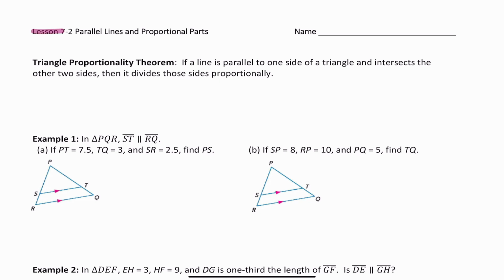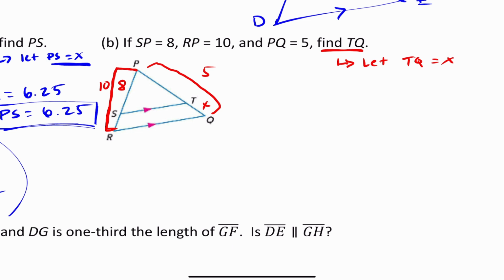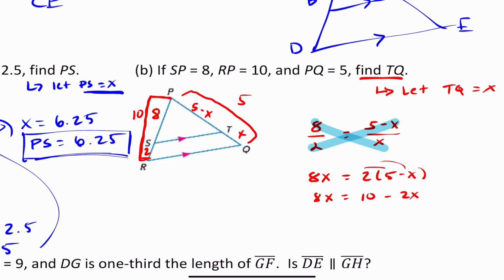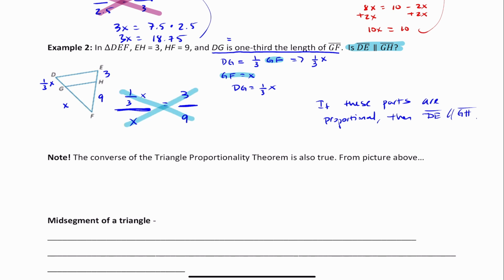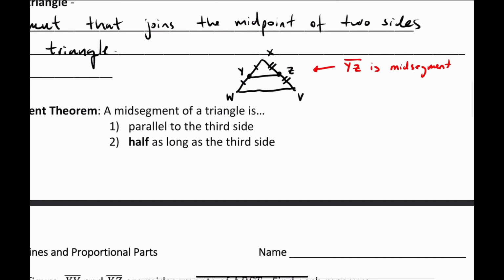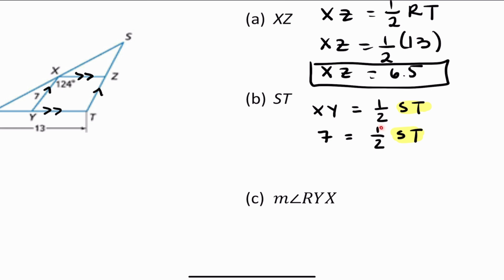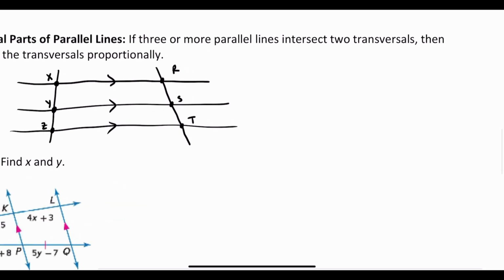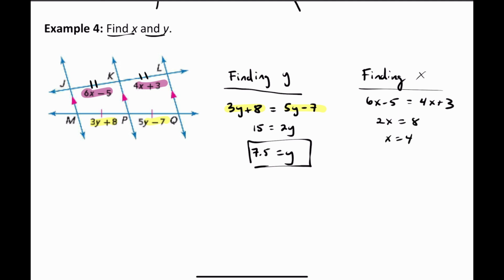Lesson 7-2 Notes: Triangle Proportionality + Midsegments (2024)